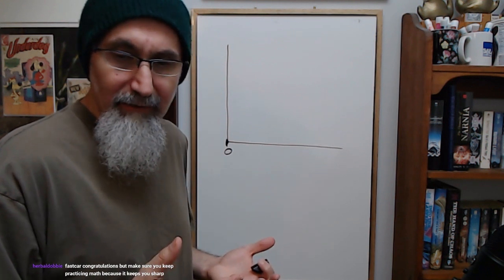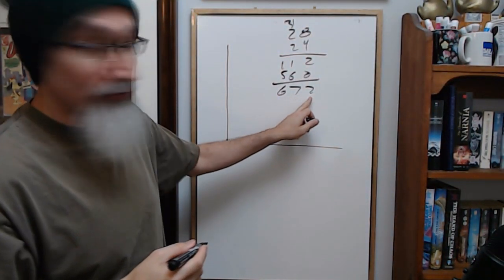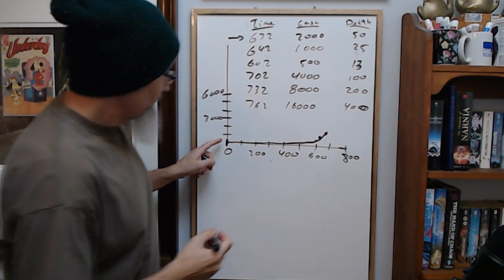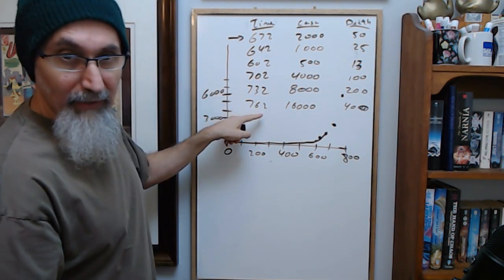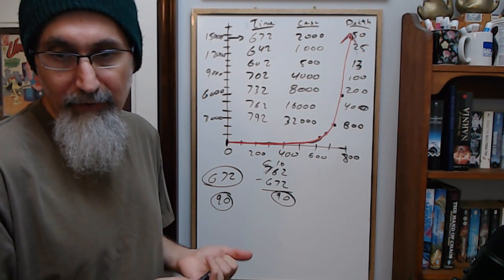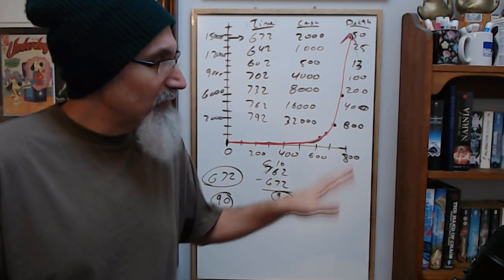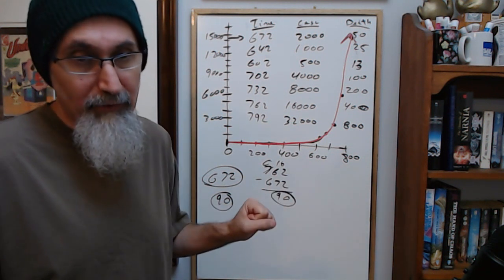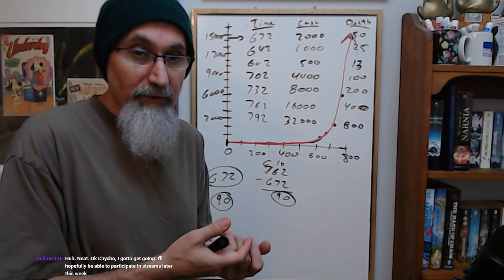Exponential Growth of the Coronavirus: Graphing Rate of Viral Infections: ASMR Math, COVID-19, Stats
▶️ As well as Cryptocurrencies:
Bitcoin (BTC): 1Peam3sbV9EGAHr8mwUvrxrX8kToDz7eTE
Bitcoin Cash (BCH): 18KjJ4frBPkXcUrL2Fuesd7CFdvCY4q9wi
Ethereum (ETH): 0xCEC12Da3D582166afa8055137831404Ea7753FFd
Ethereum Classic (ETC): 0x348E8b9C0e7d71c32fB2a70DcABCB890b979441c
Litecoin (LTC): LLak2kfmtqoiQ5X4zhdFpwMvkDNPa4UhGA
Dash (DSH): XmHxibwbUW9MRu2b1oHSrL951yoMU6XPEN
ZCash (ZEC): t1S6G8gqmt6rWjh3XAyAkRLZSm9Fro93kAd
Doge (DOGE): D83vU3XP1SLogT5eC7tNNNVzw4fiRMFhog

Peace.

chycho

***ONLINE PRESENCE

10 by 10 Grid and Multiplication Table, plus a Math Puzzle, a Pattern Recognition Game (Includes Live Streams)

Peace,

chycho